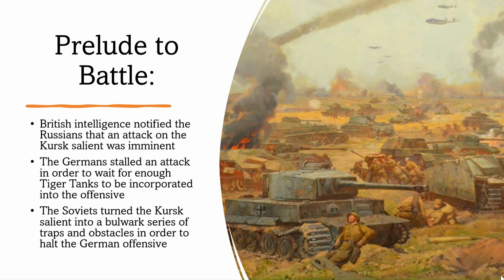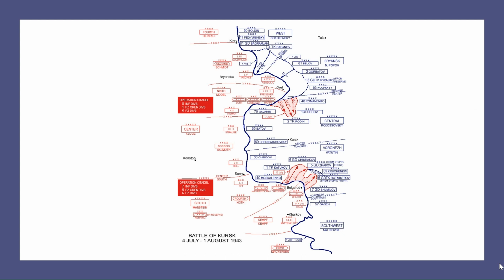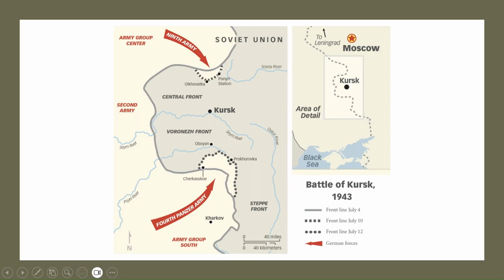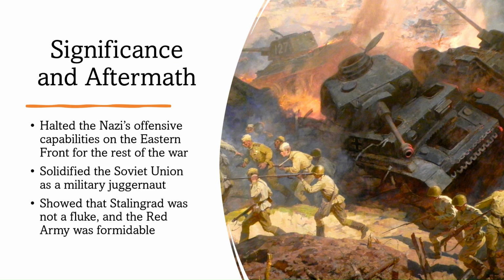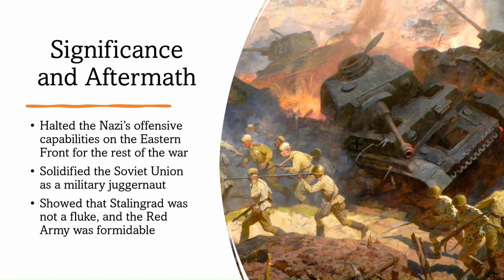Largest Tank Battle in World History (1943)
In this video, I look at the battle of Kursk between Nazi Germany and the Soviet Union. The Battle of Kursk marked the last German offensive on the Eastern front. Moreover, Kursk was one of the largest tank battles in human history.

(1) Background
(2) Prelude
(3) Battle
(4) Aftermath and Significance

Brower (1999). The World Since 1945. A Brief History. 2nd Ed.. Prentice Hall.

Britannica, The Editors of Encyclopaedia. "Battle of Kursk". Encyclopedia Britannica, 19 Feb. 2023, Accessed 8 May 2023.

In determining whether the use made of a work in any particular case is a fair use the factors to be considered shall include: (1) the purpose and character of the use, including whether such use is of a commercial nature or is for nonprofit educational purposes; (2) the nature of the copyrighted work; (3) the amount and substantiality of the portion used in relation to the copyrighted work as a whole; and (4) the effect of the use upon the potential market for or value of the copyrighted work.